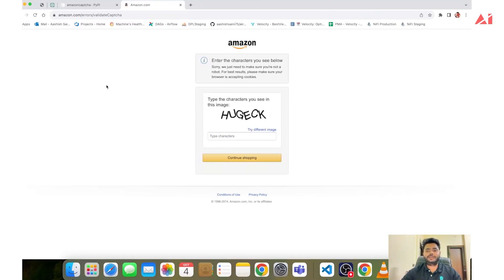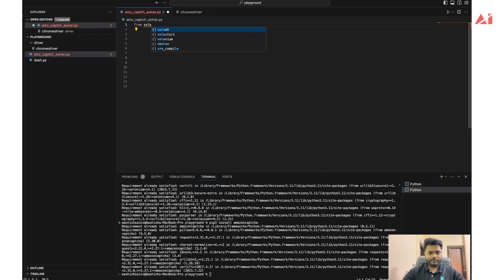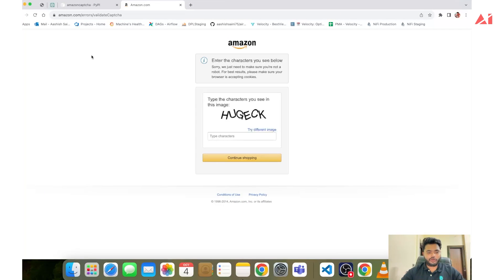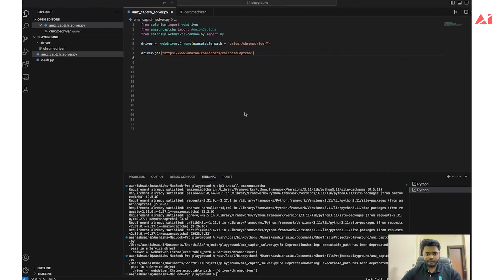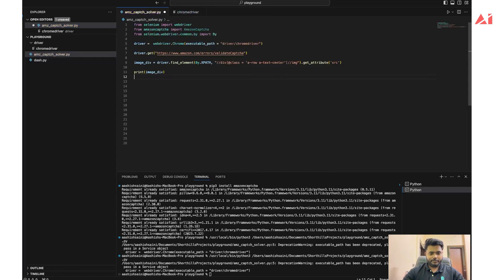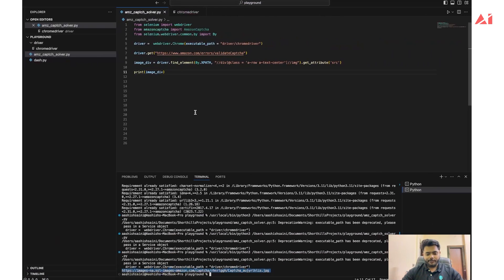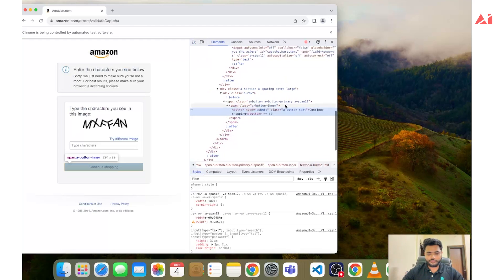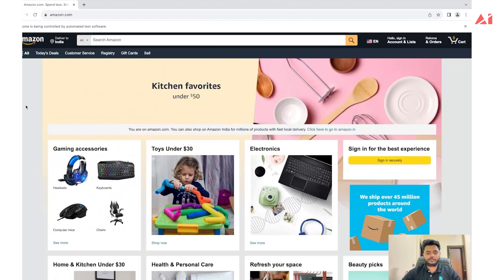How to Bypass Amazon captcha using Python and Selenium | Web Scraping Pipeline | Tutorial Video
Interested to increase efficacy of your web scrapping pipeline? Do you also see Amazon CAPTCHA as a roadblocker?

Check out this tutorial video where Aashish Saini explains how to do it ethically and judiciously using Python and Selenium.